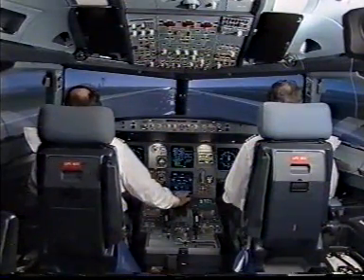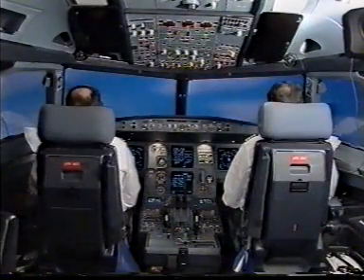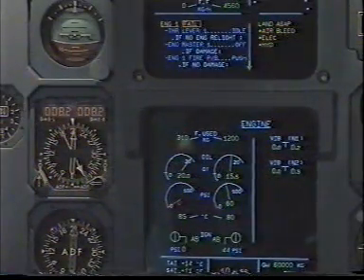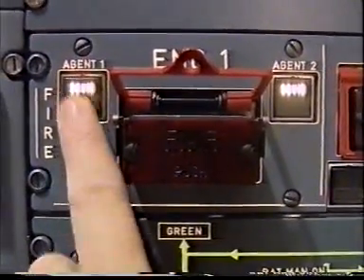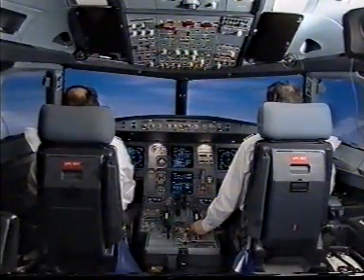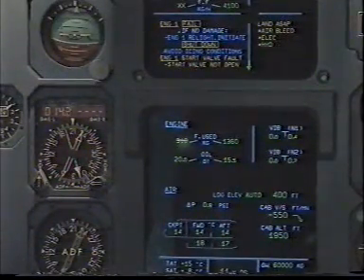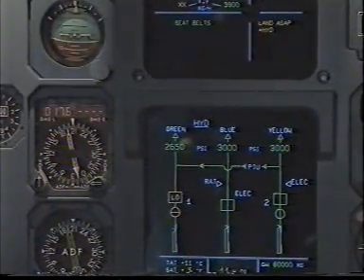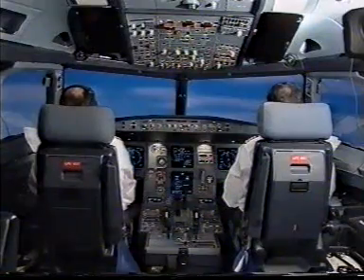#1 Airbus Type Rating Course [Eng Failure After Take Off With Damage, Packs Off]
This is the first video of a Airbus type rating course, I have plenty more and will upload them continiously. Please show your support by sharing and liking the video.